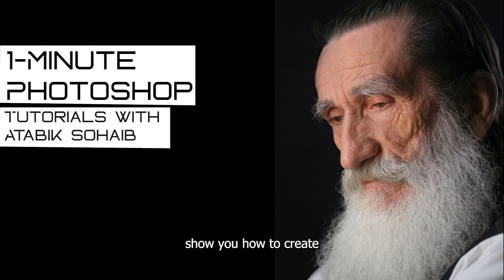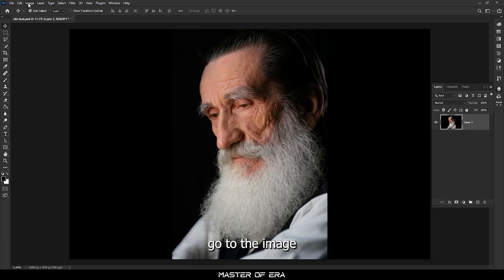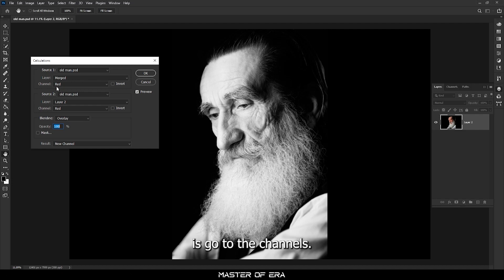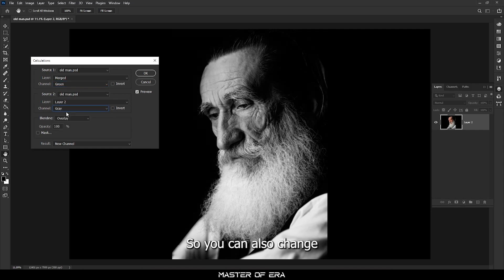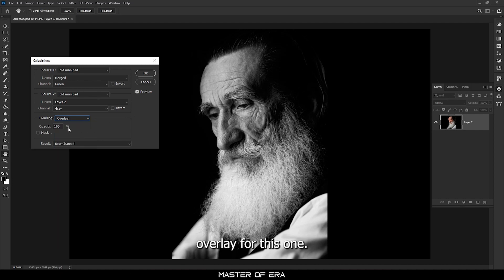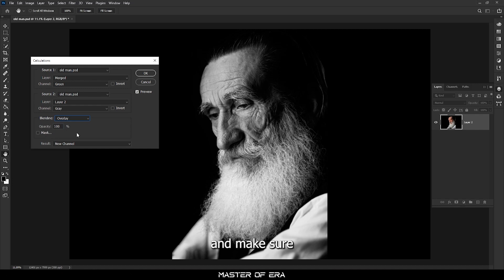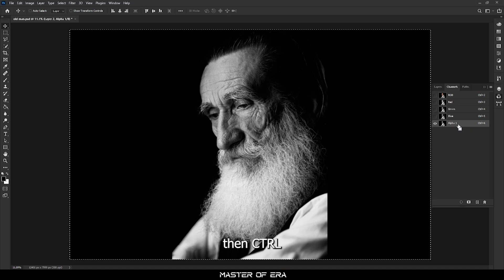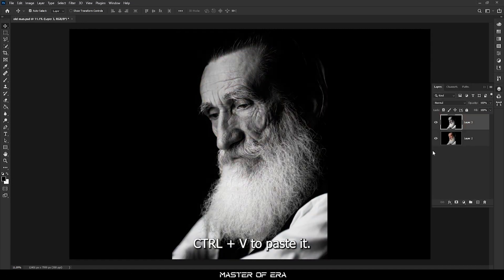Create Dramatic Black and white effect | 1 - Minute Photoshop (EP-13)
Discover the secrets of creating breathtaking black and white images with intense drama in just one minute! In this step-by-step tutorial, we will guide you through the process using powerful Photoshop techniques such as Calculations, Blend Modes, and Channels. Learn how to construct captivating images that command attention and evoke emotions. Master the art of dramatic black and white photography and take your creative skills to new heights. Join us now and unlock the potential of your images!

Create Dramatic Black and white effect